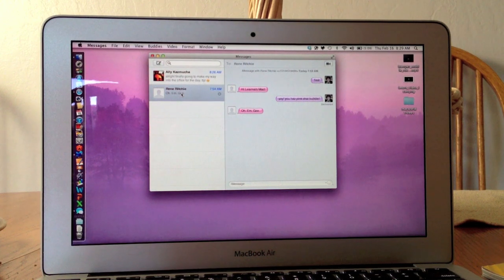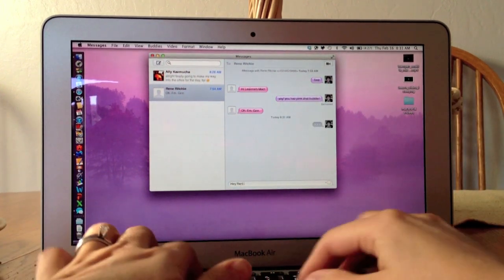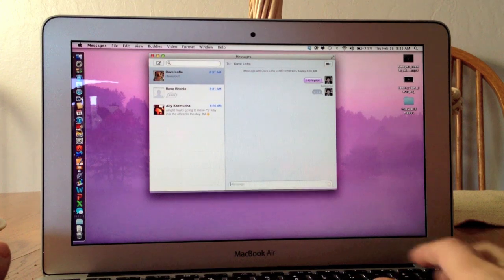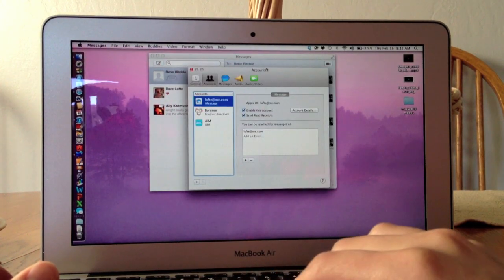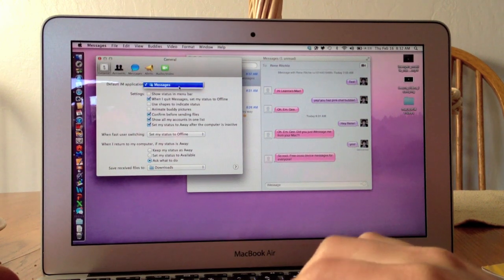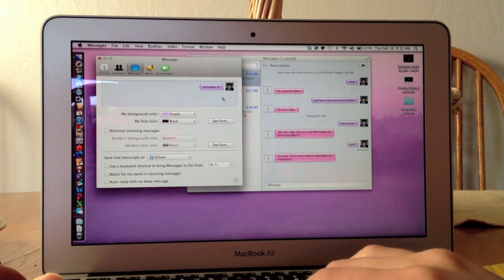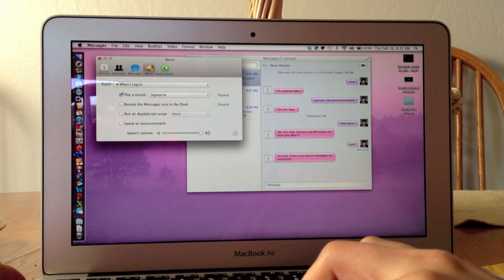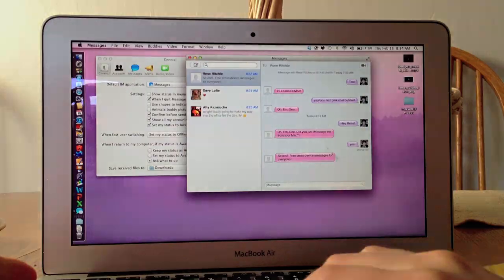Messages for Mac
Leanna from iMore takes a look at Messages for Mac beta.